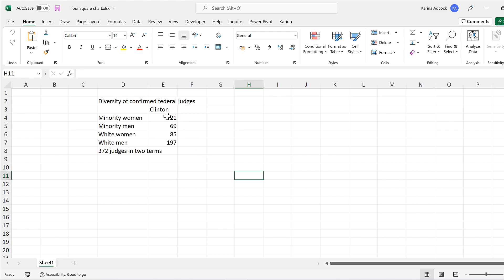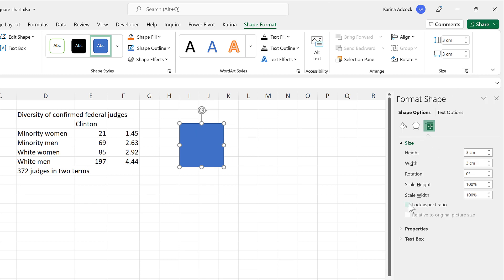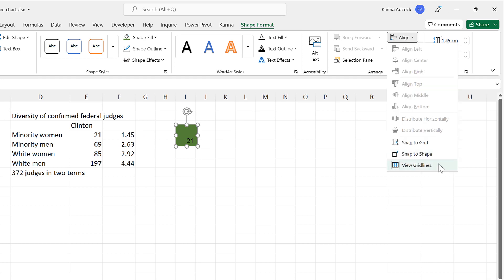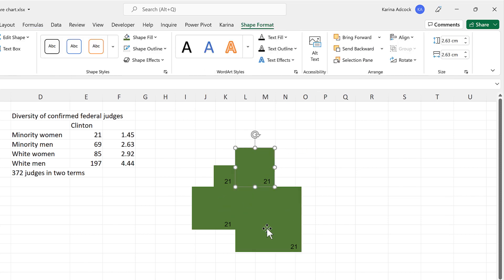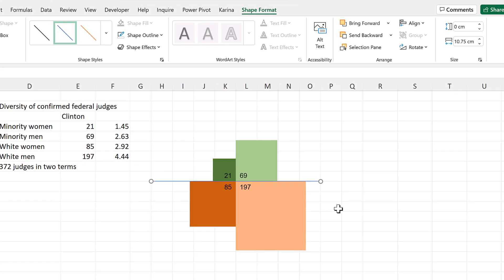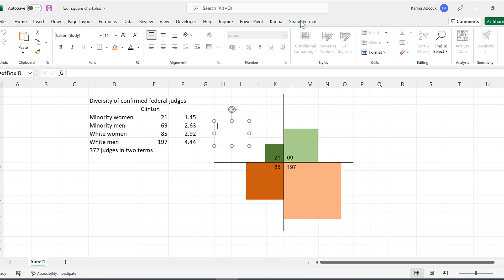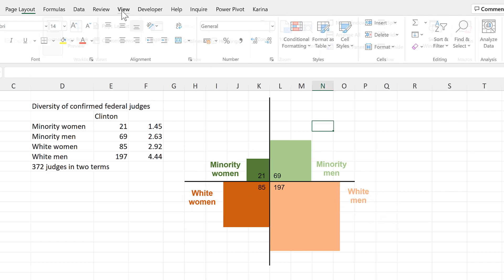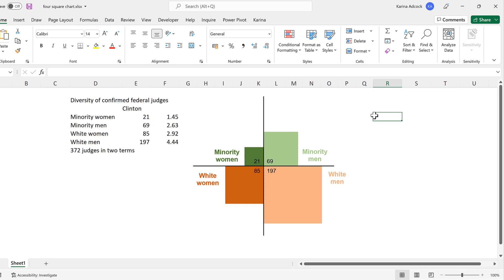How to make a four quadrant square chart in excel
Also called a proportional area chart.
Make 4 square shapes and line them up.

I was inspired to make this chart when I saw a similar one in The Washington Post: